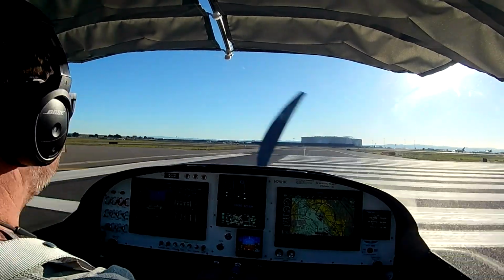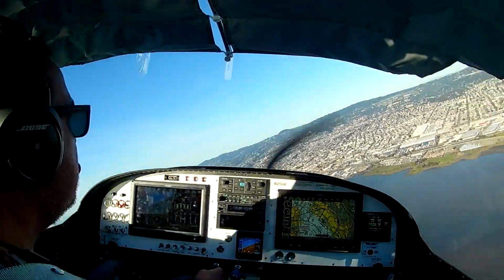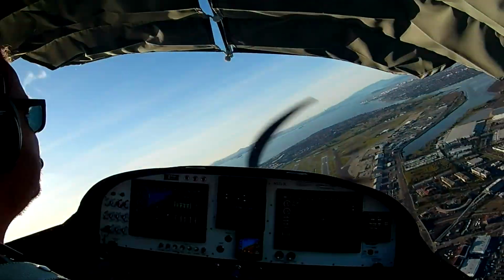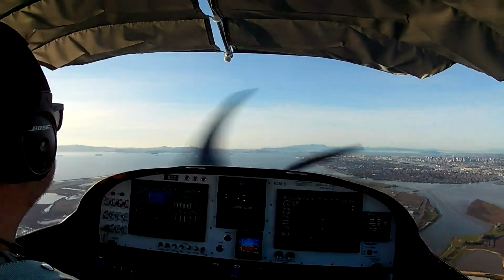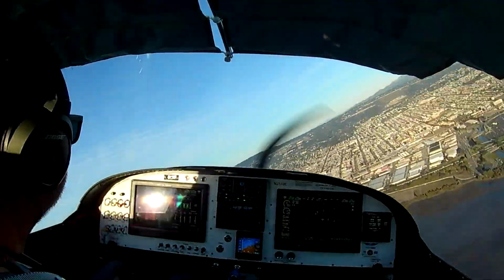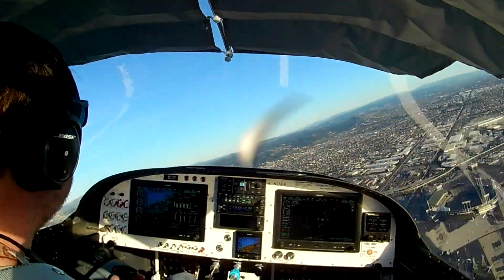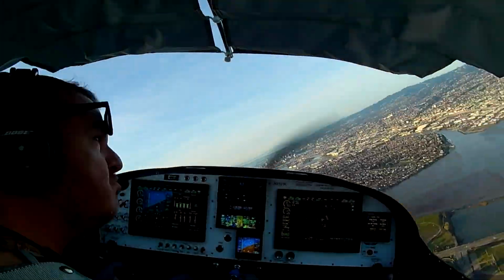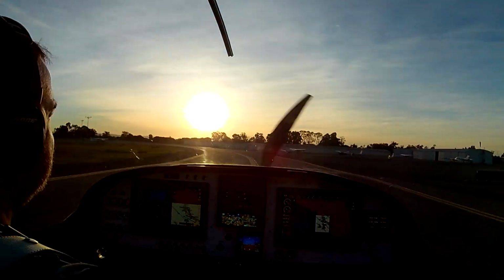RV-14 - 2nd Flight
We finally get blue skies and I finally get to fly more than 4 minutes.

Awesome Channels:
James Kilroy (my brother's channel)
(Friend and RV 14 builder)